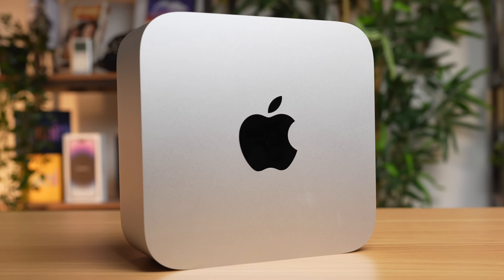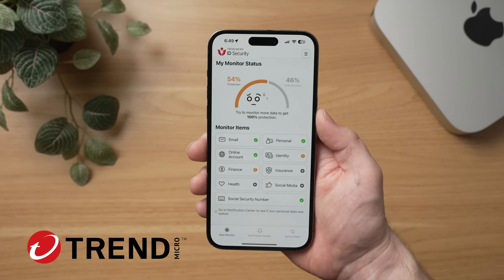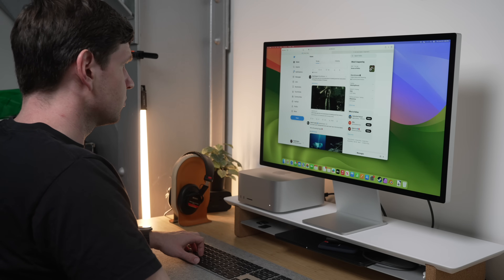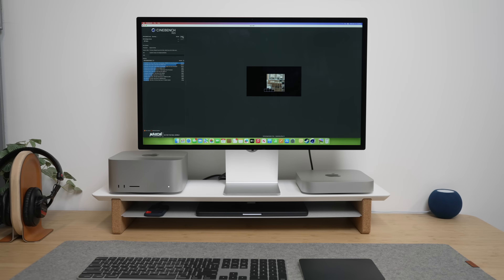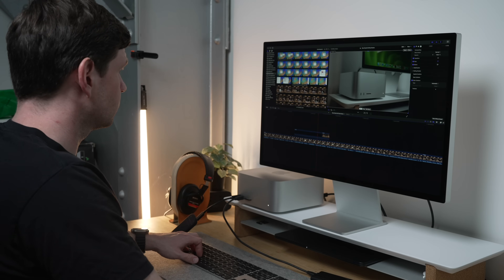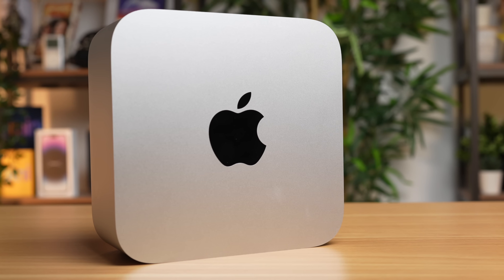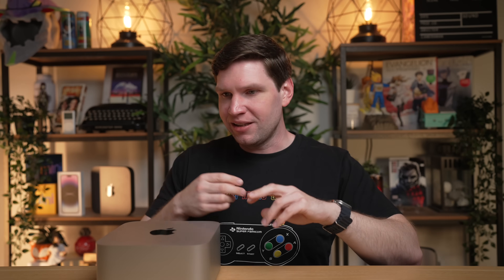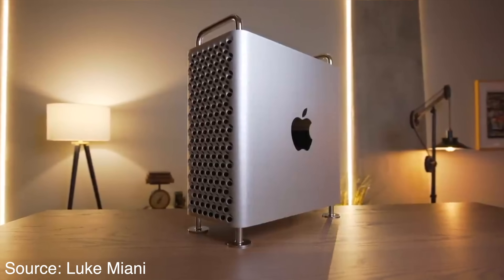Mac Studio M2 MAX - BUY THE BASE MODEL!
Apple just refreshed their new pro Mac lineup and for the first time has an updated apple silicon Mac Pro and a new M2 Ultra Mac Studio on the top end of the pro lineup. However, you may want to consider skipping both of those models for what I think is the best pro Mac in the entire lineup, the M2 Max Mac Studio.